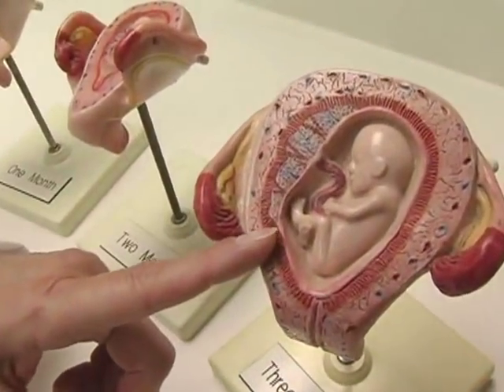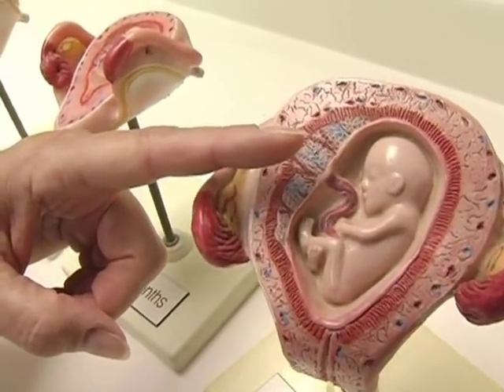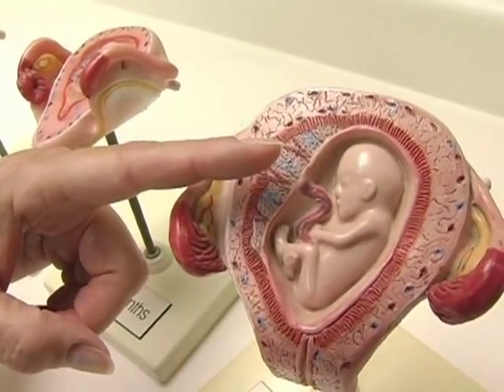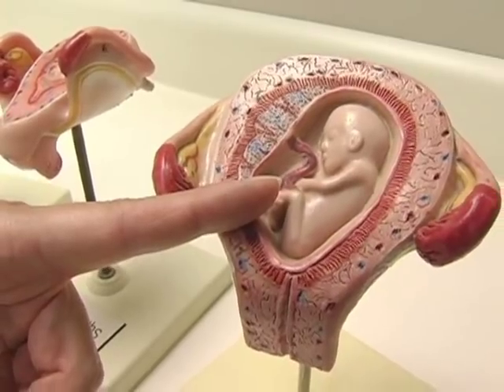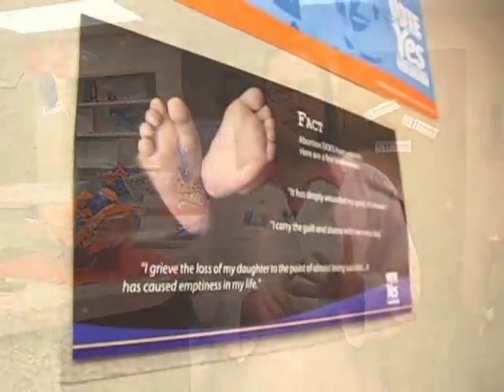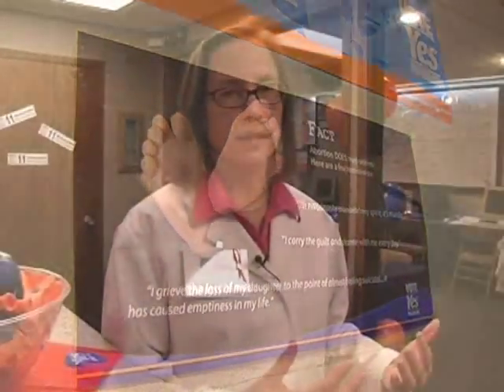The Abortion Doctor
Former abortion doctor, Patti Giebink, tells her story about performing abortions at Planned Parenthood.  Today Patti is a pro-life OB/GYN.